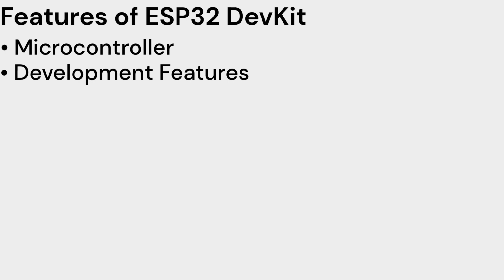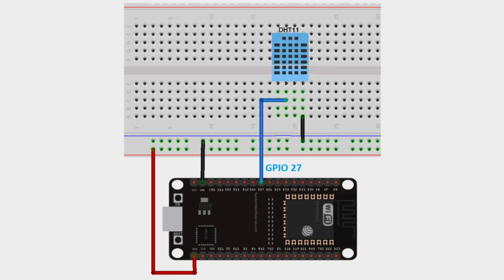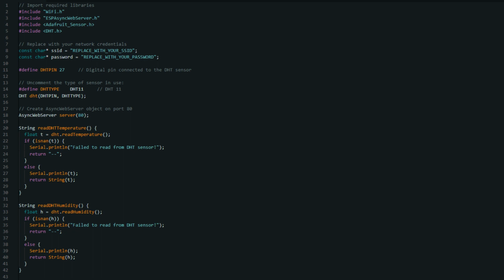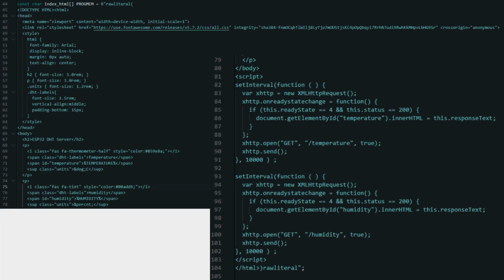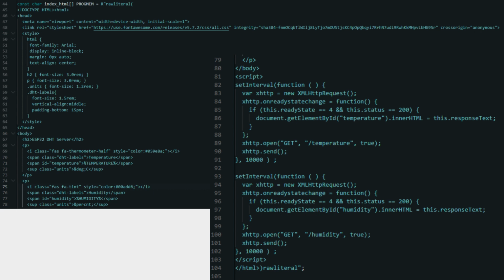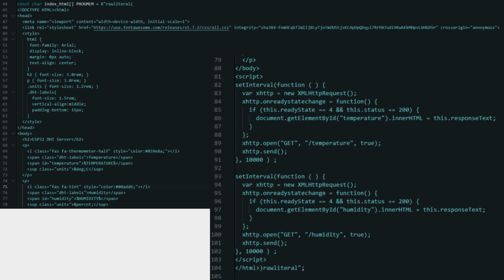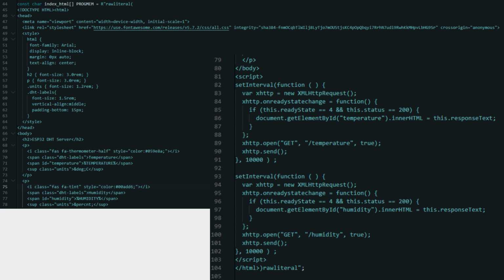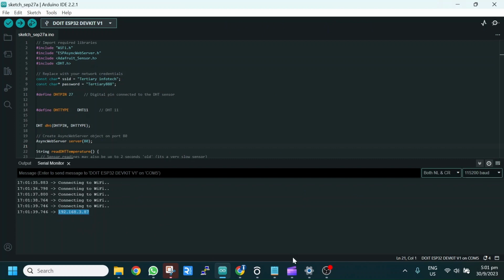How to Collect DHT Data on ESP32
🎥 New Tutorial Alert! Learn how to "Collect DHT Data on ESP32" seamlessly. Unlock the potential of your ESP32 in gathering temperature & humidity insights. Don't miss out! 🌡️💧

1. Recommended WSQ IoT Course
1. WSQ - Internet of Things (IoT) Fundamental for Beginners
2. WSQ - Internet of Things (IoT) Management with Raspberry Pi
3. WSQ - Internet of Things (IoT) Implementation with Microcontroller (Raspberry Pi Pico W)